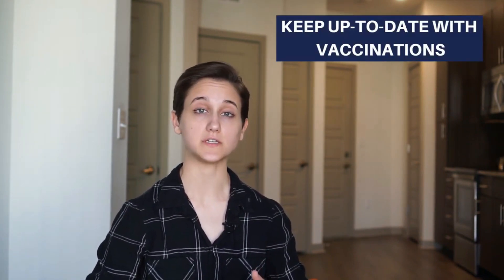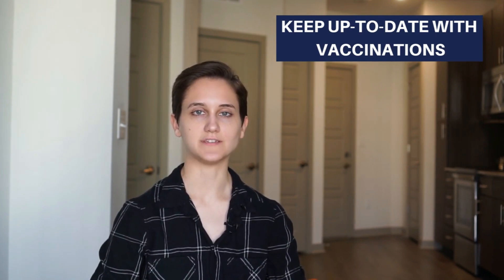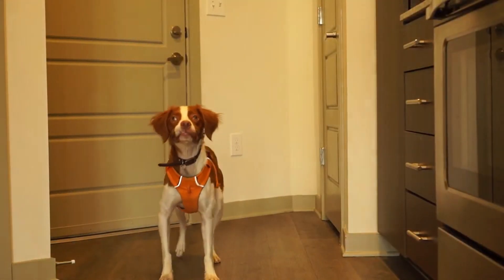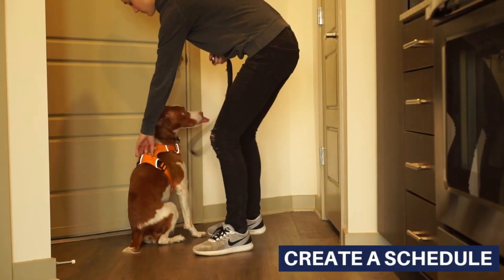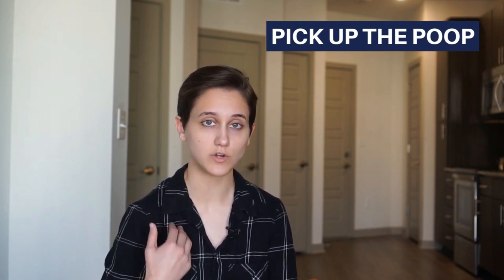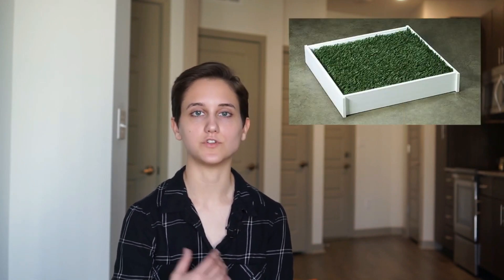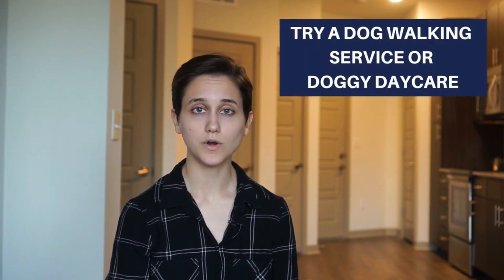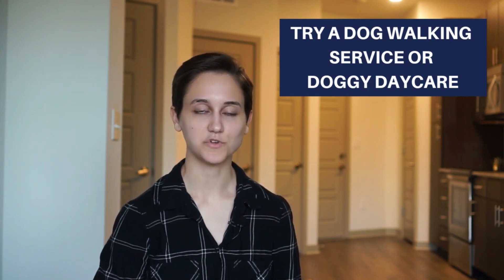woof world Having a Dog in an Apartment - Quick Tips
Welcome to Dogs, the channel dedicated to showcasing the most adorable and hilarious dogs on the internet! From funny clips to heartwarming moments, our furry friends never fail to put a smile on our faces.

Join us as we explore the world of dogs and share the latest and greatest dogs videos of our favorite four-legged friends. Whether they're playing fetch, snuggling up with their humans, or doing something completely unexpected, you'll find it all here on Dogs.